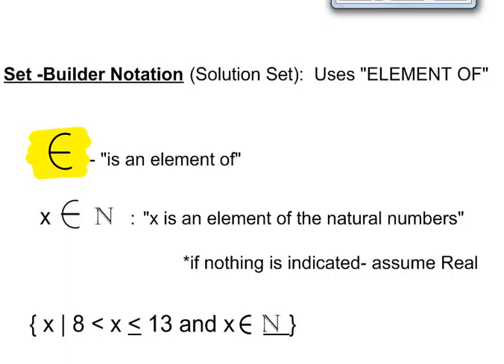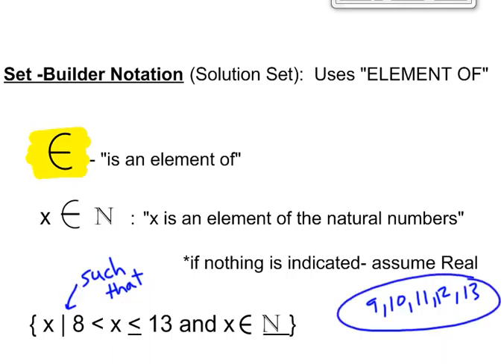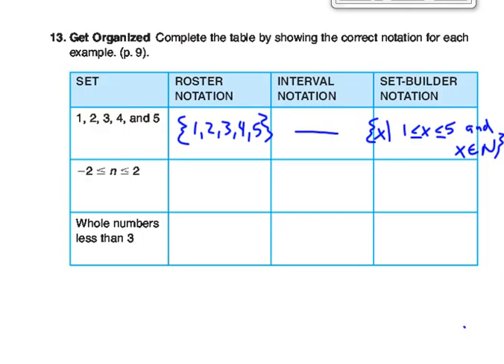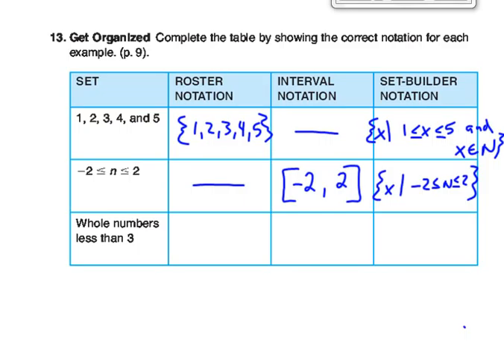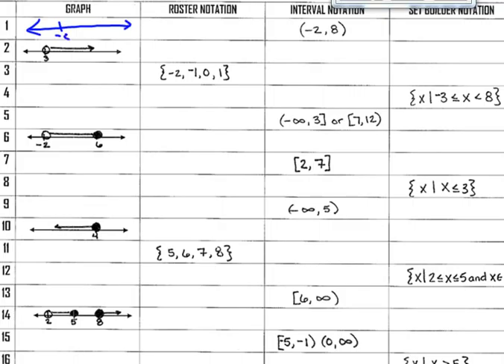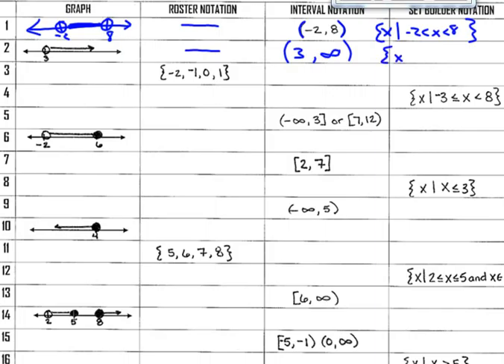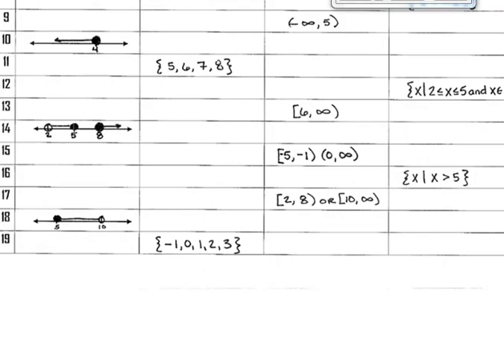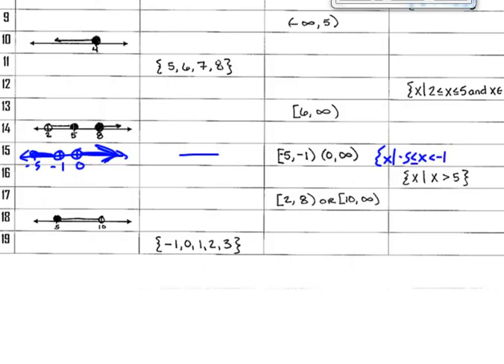1 1c Set Builder Notation